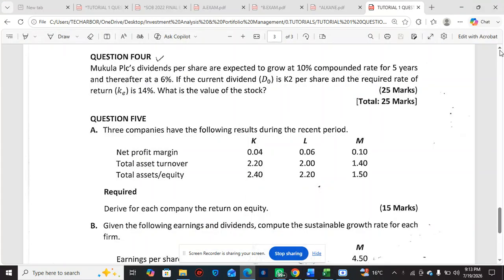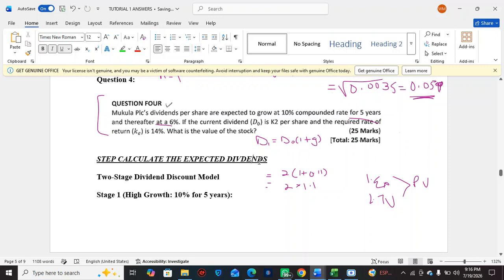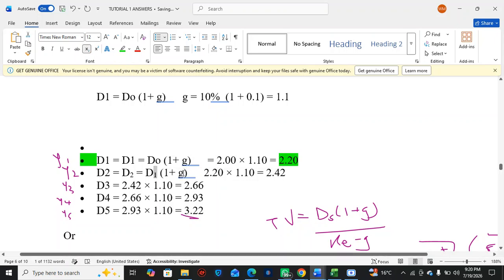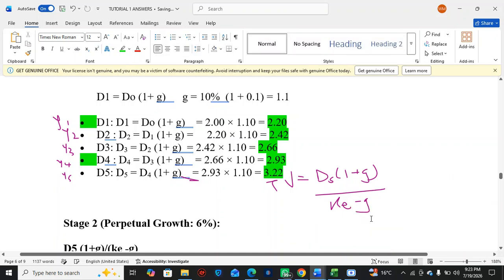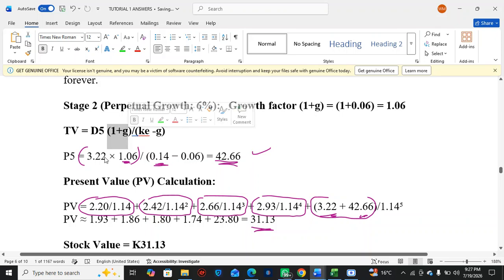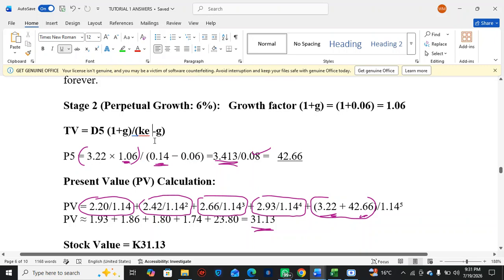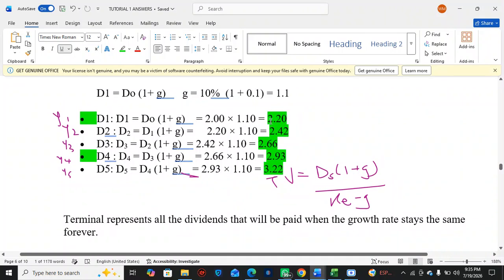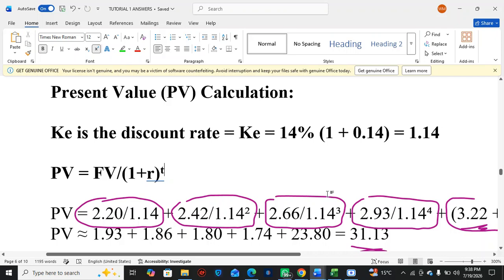TUTORIAL 1 QUESTION 4 (STOCK VALUATION USING MULTI STAGE GROWTH MODEL)